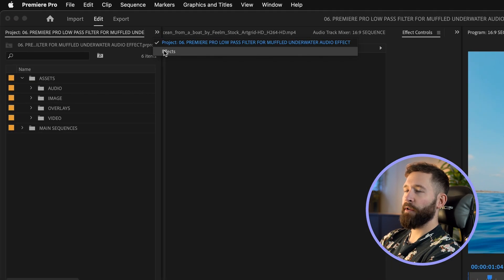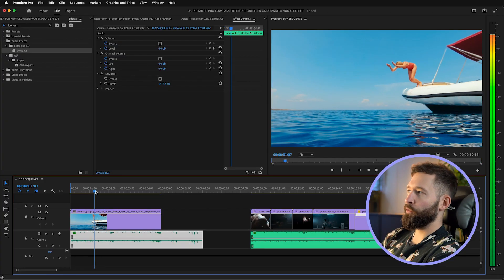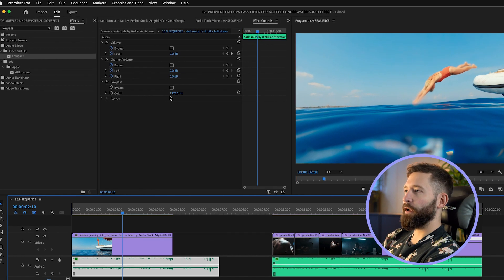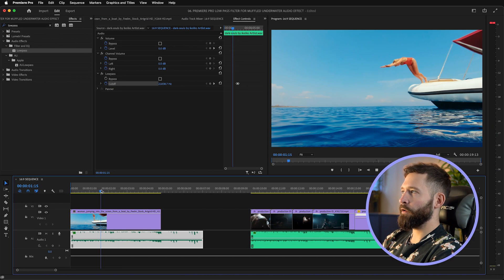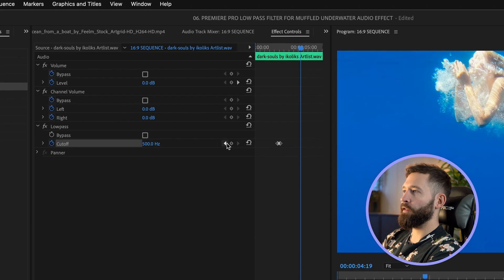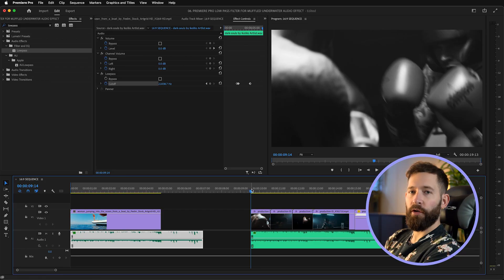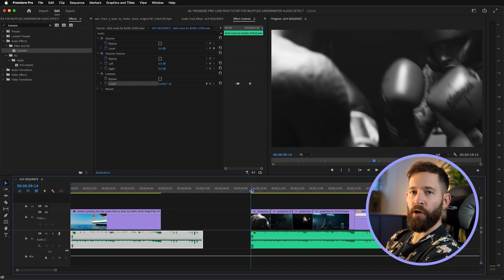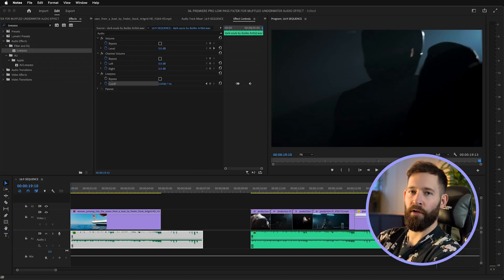LOWPASS filter for UNDERWATER audio effect in PREMIERE PRO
The Lowpass filter inside Premiere Pro allows you to change the clarity of the music / audio in your edits. You can adjust the amount that the song is muffled, giving you the ability to create under-water sounding audio, or perhaps as a way to build tension in a busy action scene. The Low-pass filter is really simple to use and there's lots of different ways you can work with and enjoy this effect.